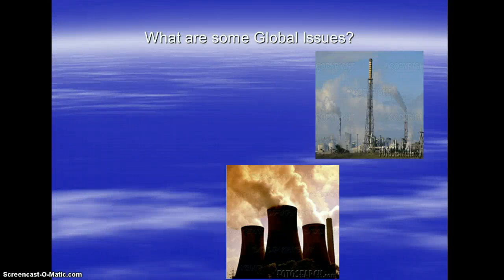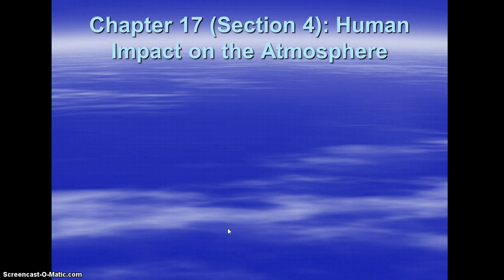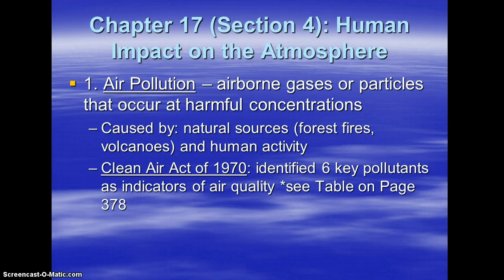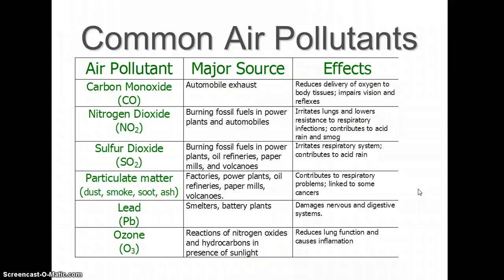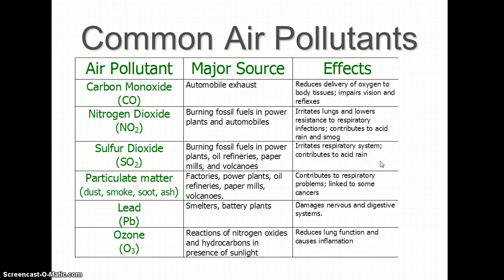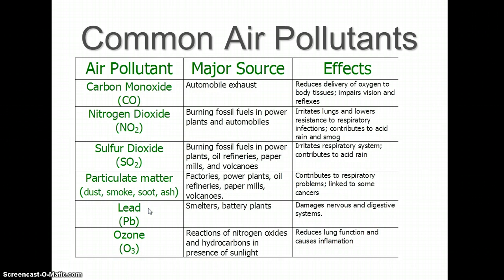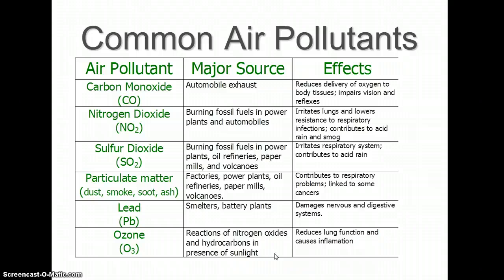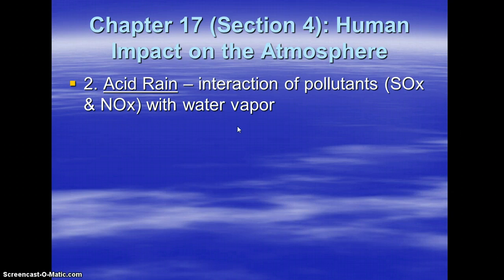Unit 1 Segment 5 Clean Air Act & Acid Rain